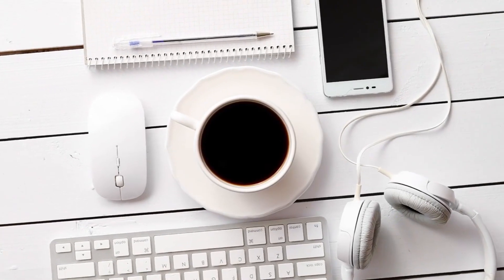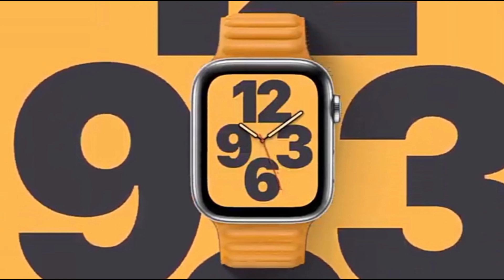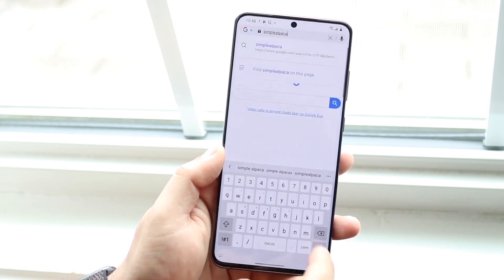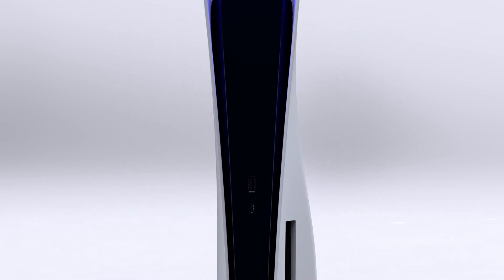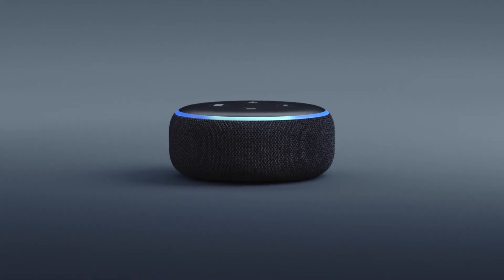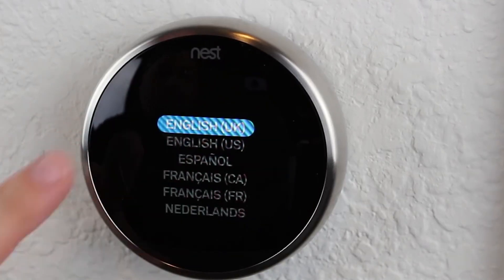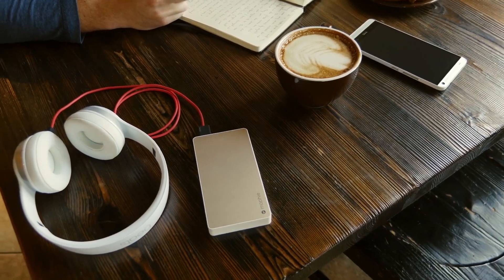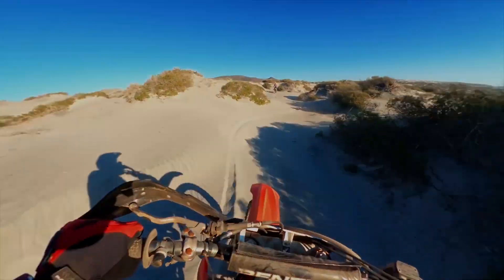"12 Must-Have Gadgets That Will Change Your Life | Innovative Tech for Every Situation"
Smart Thermostat: Revolutionize your home's climate control with a smart thermostat that learns your preferences and helps you save energy. Tags

Wireless Earbuds: Enjoy freedom from tangled wires and unparalleled sound quality with cutting-edge wireless earbuds. Perfect for on-the-go music lovers and fitness enthusiasts. Tags

Robot Vacuum Cleaner: Say goodbye to tedious housework with a robot vacuum cleaner that effortlessly keeps your floors clean while you focus on more important tasks. Tags

Portable Charger: Never run out of battery on your devices again with a portable charger that provides backup power wherever you go. Ideal for travelers and outdoor enthusiasts. Tags

Fitness Tracker: Stay motivated and track your progress with a fitness tracker that monitors your activity levels, heart rate, and sleep patterns. Take control of your health and wellness journey. Tags

Instant Pot: Simplify meal preparation and cook delicious meals in a fraction of the time with an Instant Pot multi-cooker. A versatile kitchen gadget for busy individuals and families. Tags

Smart Doorbell: Enhance your home security and convenience with a smart doorbell that allows you to see, hear, and speak to visitors from your smartphone. Peace of mind at your fingertips. Tags

E-Reader: Immerse yourself in a world of books and literature with an e-reader that provides access to thousands of titles in a lightweight and portable device. Perfect for bookworms and avid readers. Tags

UV Sanitizer: Keep your belongings germ-free and sanitized with a UV sanitizer that eliminates bacteria and viruses from your smartphone, keys, and other frequently touched items. Tags

Drone: Capture breathtaking aerial footage and explore the world from a new perspective with a drone that offers advanced features and intuitive controls. Ideal for photography enthusiasts and adventurers. Tags

Smart Light Bulbs: Create the perfect ambiance in your home with smart light bulbs that offer customizable colors, brightness levels, and scheduling options. Transform your space with the touch of a button. Tags

Sleep Tracker: Improve your sleep quality and understand your sleep patterns with a sleep tracker that monitors your sleep stages, disturbances, and provides personalized insights for better rest. Tags